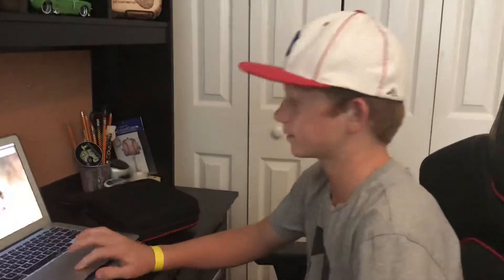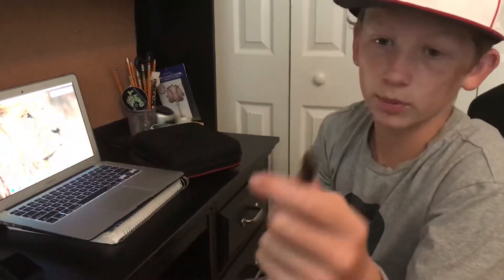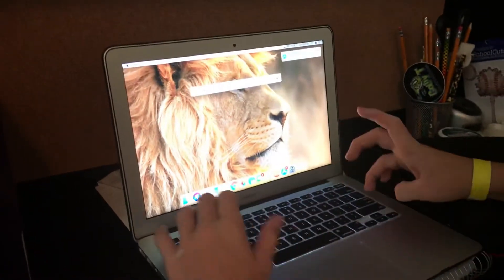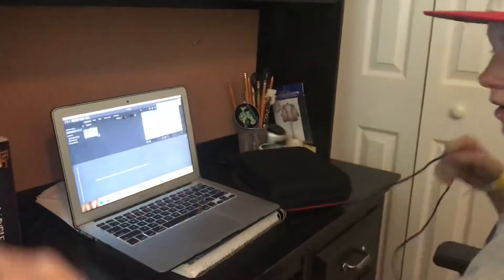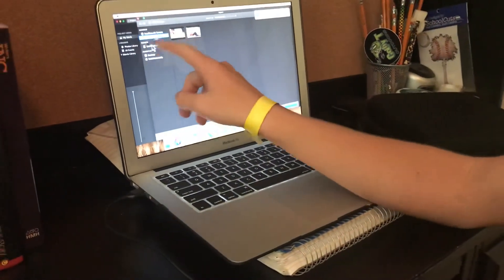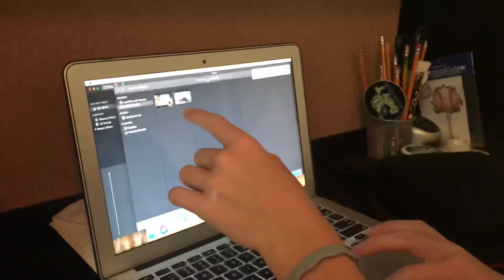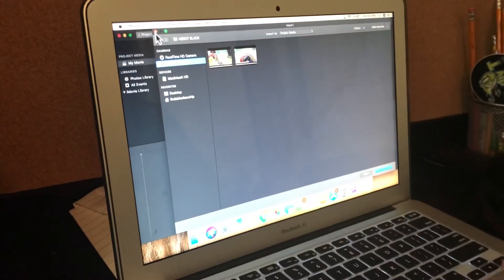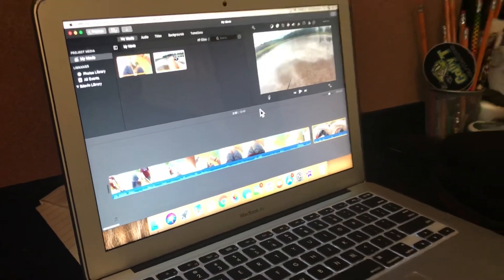How to transfer videos from GoPro to computer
This video explains how to transfer media from a GoPro to an Apple computer